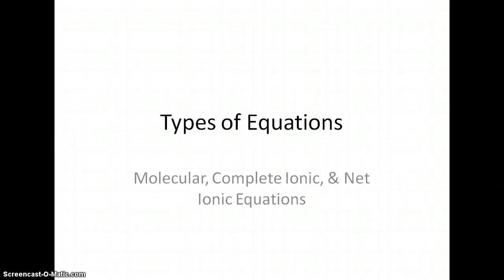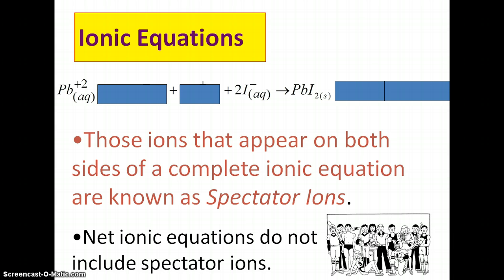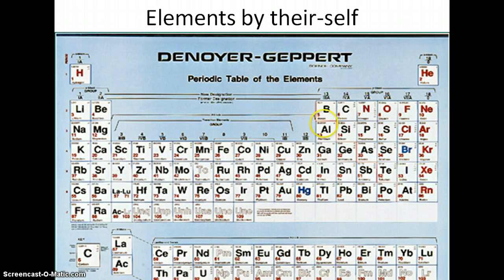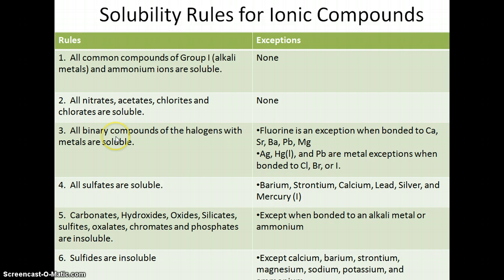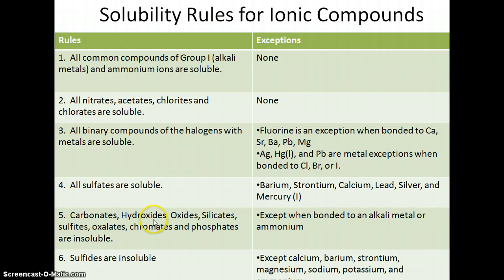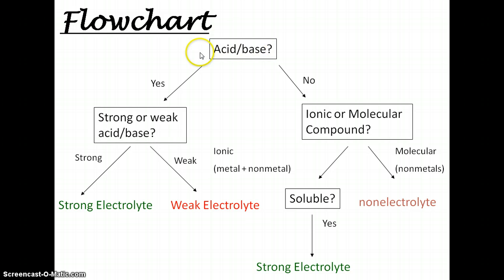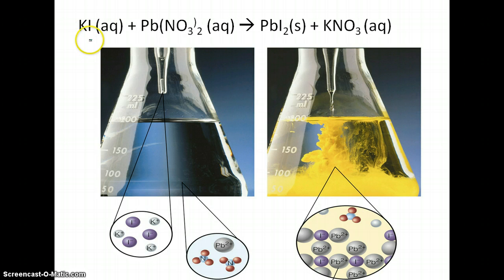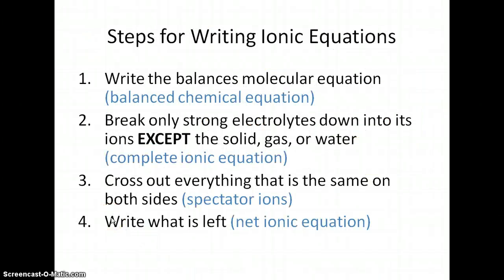Type of Equations Podcast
This podcast discusses complete molecular equation, complete ionic equations, and net ionic equations.  It also includes a discussion of solubility rules and how to write the different types of equations.  --Portwood